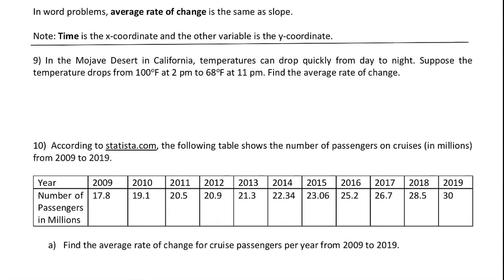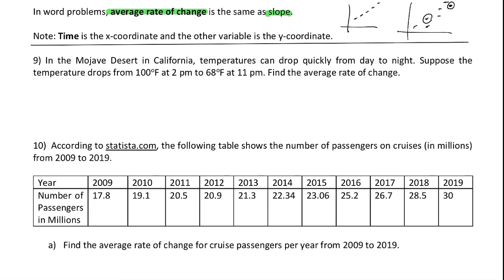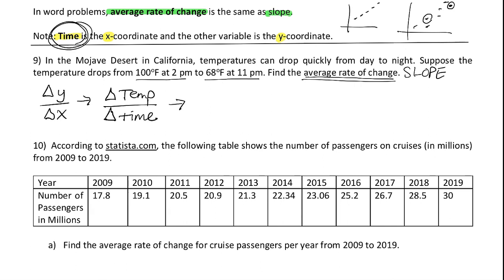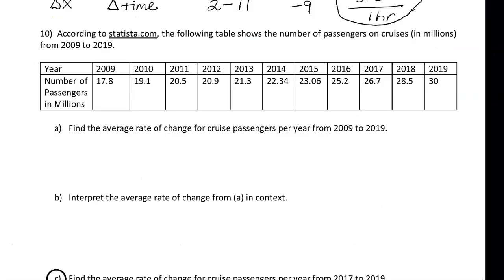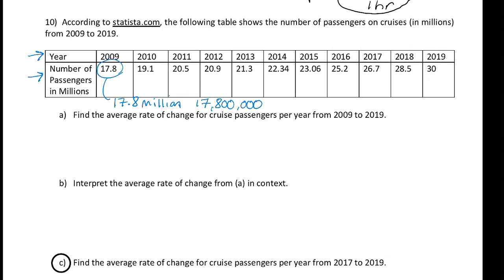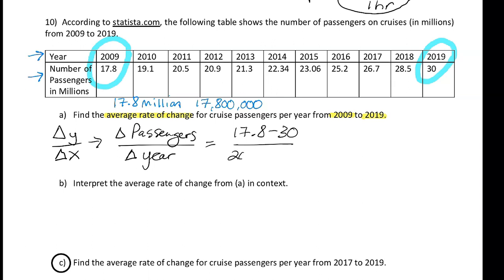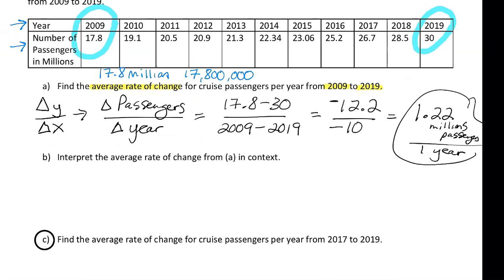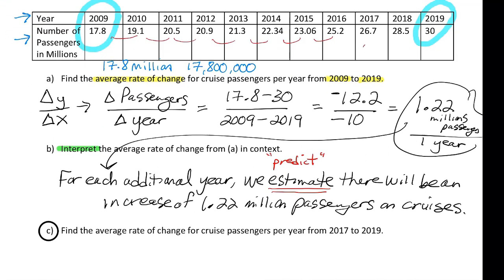Lesson 2.3 Part 3 Average Rate of Change Word Problems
We do two word problems that ask "find the average rate of change"